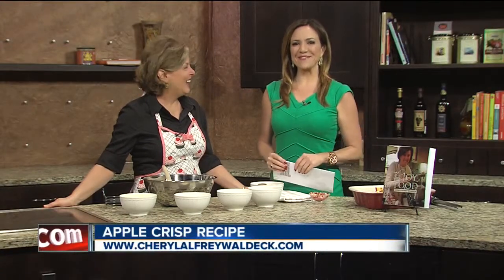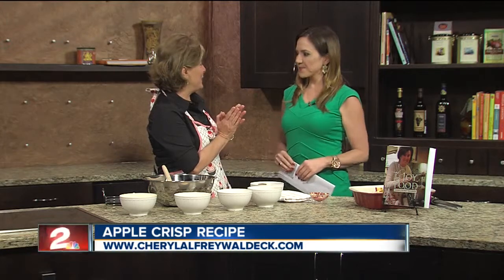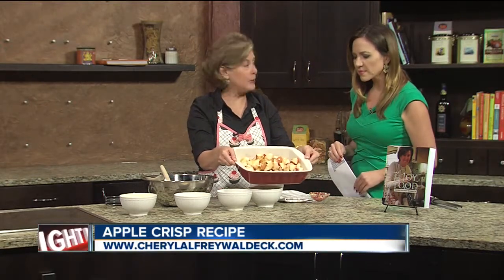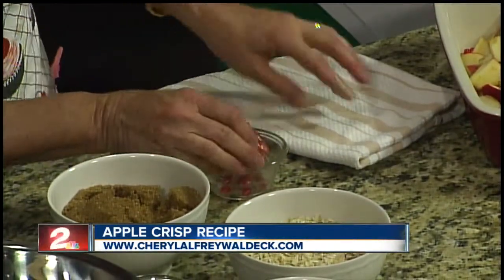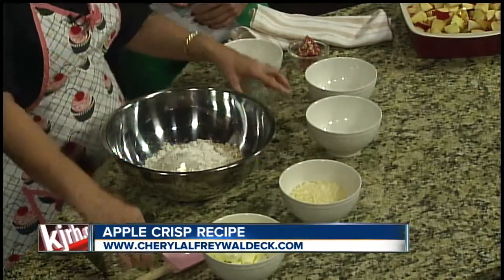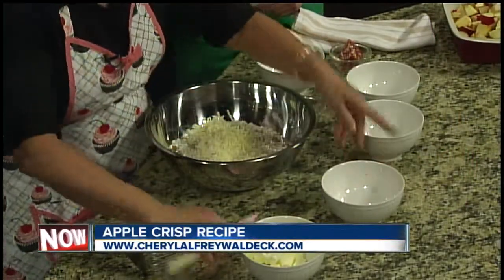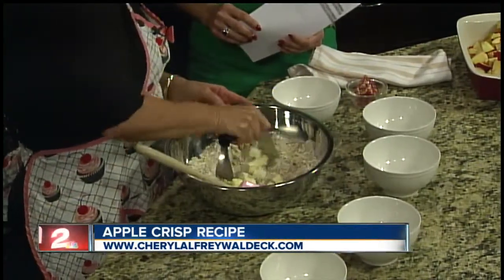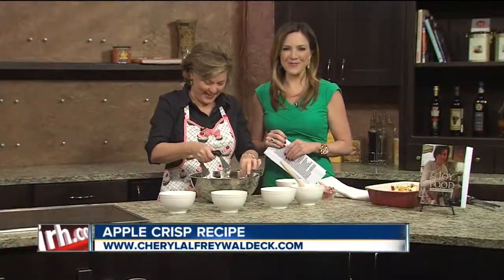Apple Crisp recipe with Cheryl Waldeck on 2 Works for You Midday